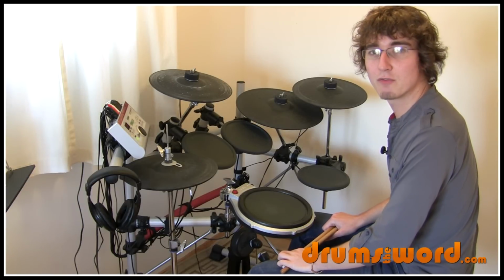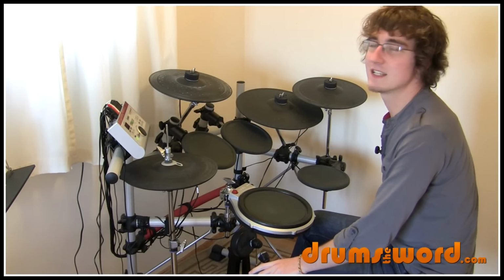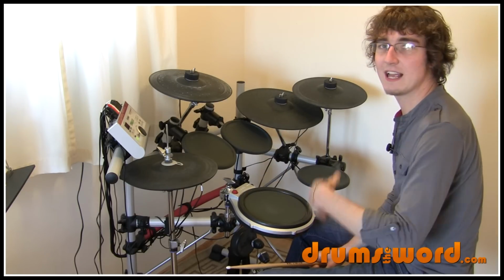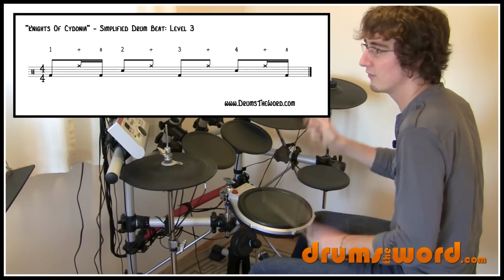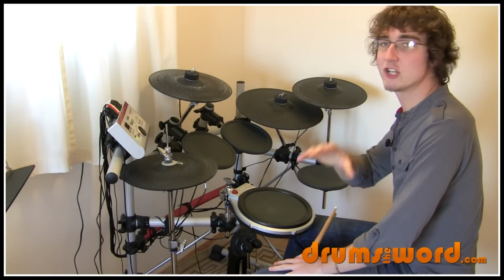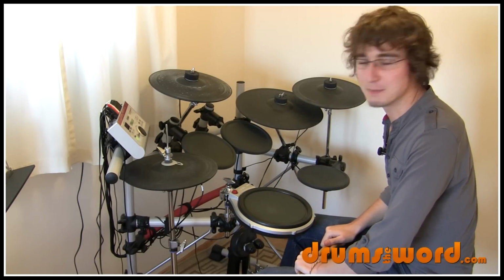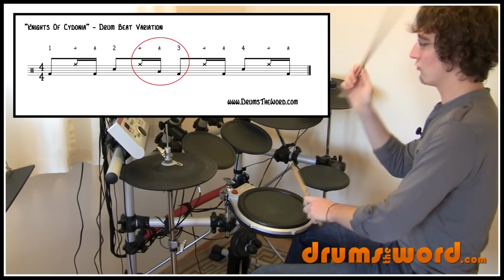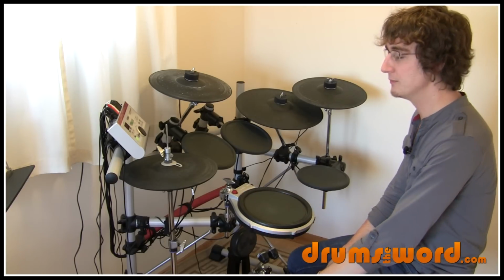★ Knights Of Cydonia (Muse) ★ Drum Lesson | How To Play Drum Beat (Dominic Howard)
This free video drum lesson teaches you how to play the drum beat that occurs in the song Knights Of Cydonia by Muse, featuring the amazing drummer and drumming of Dominic Howard of course!

VIDEO BREAKDOWN:
0:06 - Drum Beat Demonstrations
0:22 - Intro
1:27 - Level 1
3:31 - Level 2
5:15 - Level 3
8:45 - ACTUAL DRUM BEAT
13:09 - Drum Beat Variation
16:30 - Outro & Links